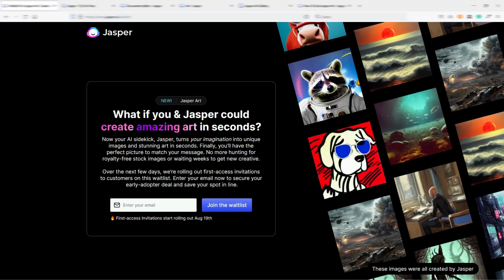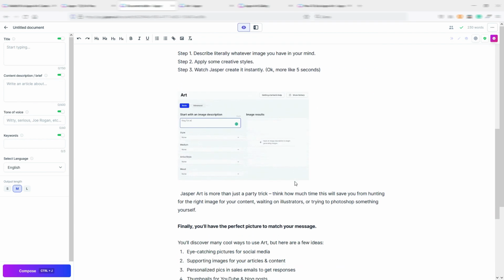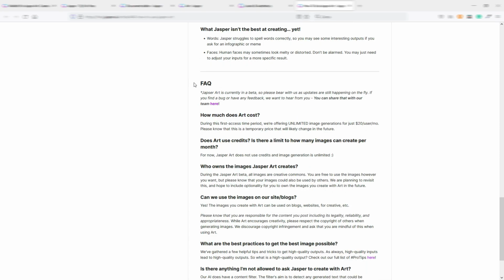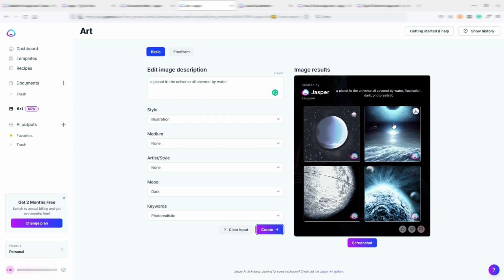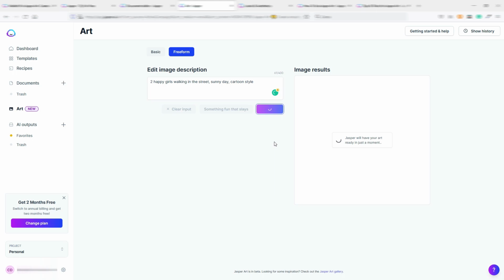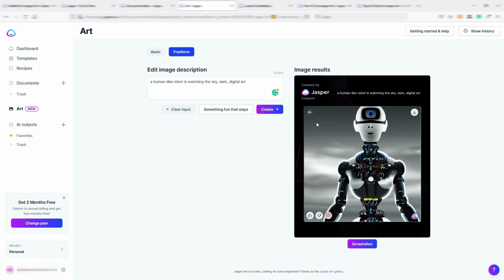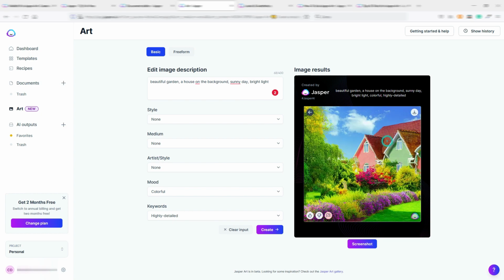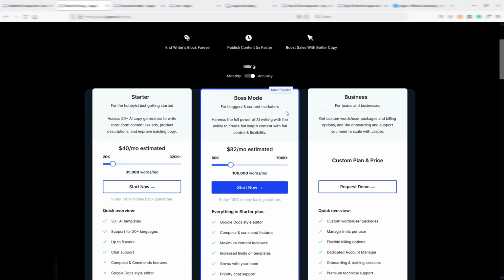Jasper Art Review: AI Generated Images are AWESOME!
Jasper now can generate images with AI, just write a prompt and you will have unique images you can use anywhere.

In this video, I take a first look at Jasper Art and try for the first time to generate images with artificial intelligence.
This technology will become even better, the sky is the limit!

Timeline:
0:00 Intro
2:59 How Jasper Art works
12:55 Images generation test
36:47 Conclusion